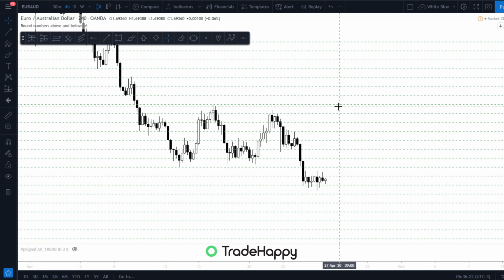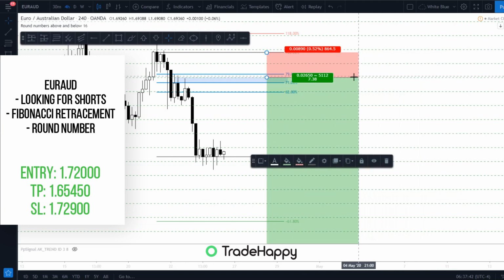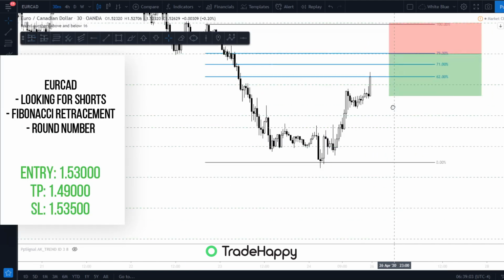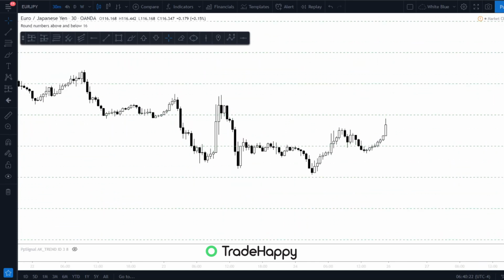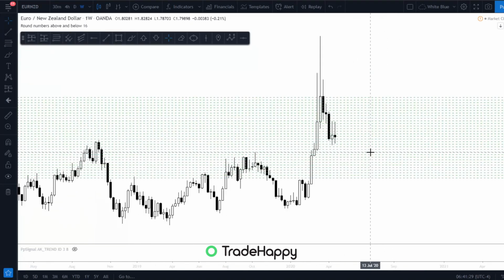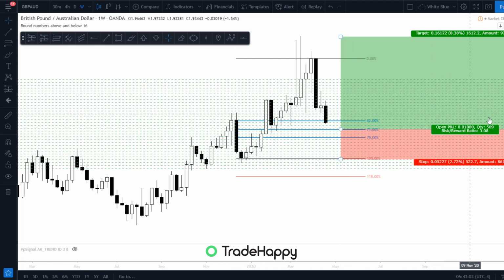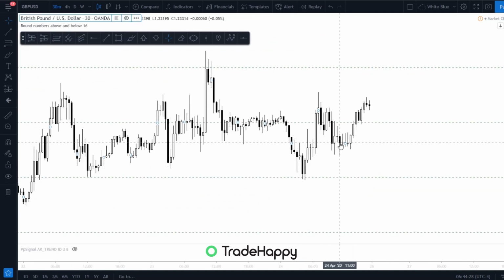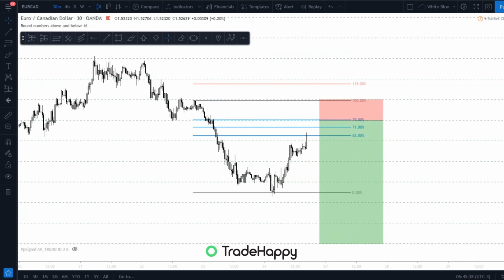Forex Analysis | EURUSD GBPUSD | Fibonacci Strategy & Round Numbers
TradeHappy here again! Forex trading market tips and advice about how to be happy whilst trading.

Welcome to TradeHappy. This is a page where we post Forex trading setups, tips and advice from our years of experience trading the markets. We help traders to become consistently profitable and be happy whilst doing it. Using our simple but effective strategy we show you how to create a profitable return on your capital.

A Platform For Traders Around The World To Become Happy And Consistently Profitable. Our mission is to help create 1 million happy traders around the world.

Are you looking for coaching, courses, or a community? Use the links below to find our latest offers.

Timestamps
0:00  Intro
0:20 Forex Market Analysis
00:39 EURAUD Forex Trade Analysis
02:56 EURCAD Forex Trade Analysis
04:28 EURJPY Forex Trade Analysis (RISKY)
08:34 GBPUSD Forex Trade Analysis (NICE TRADE)
09:14 USDJPY Forex Trade Analysis